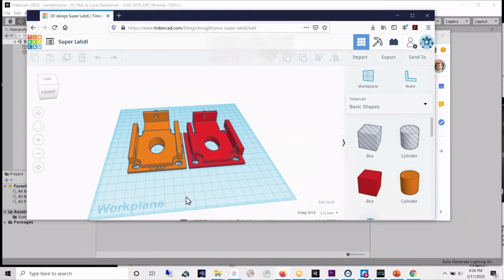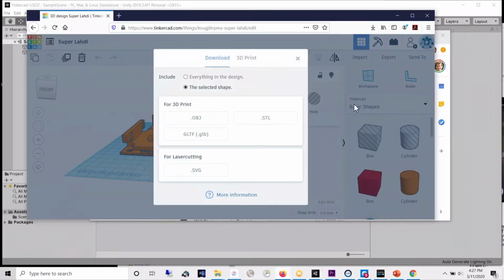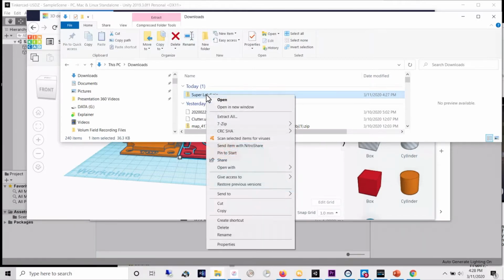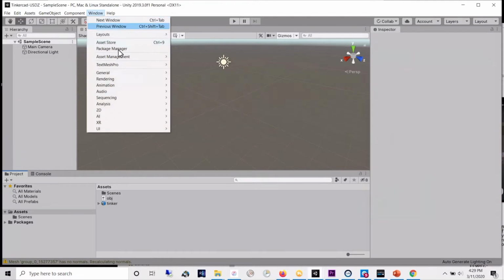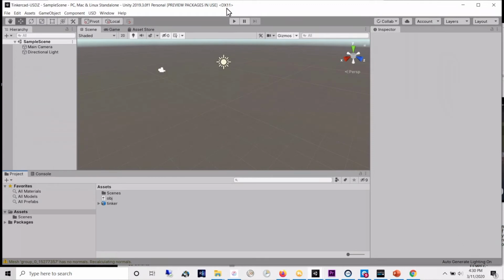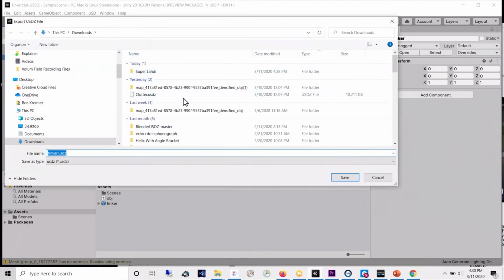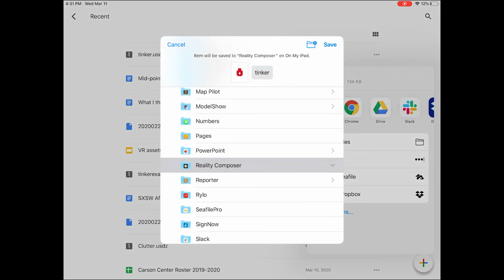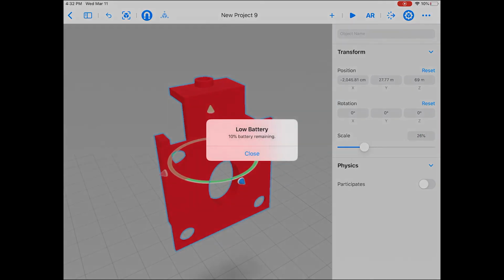Tinkercad to Reality Composer